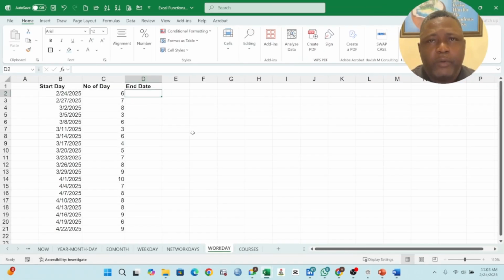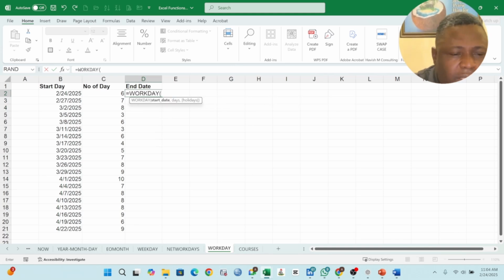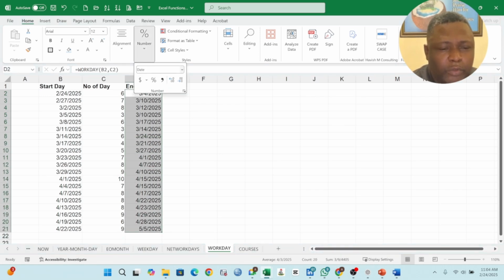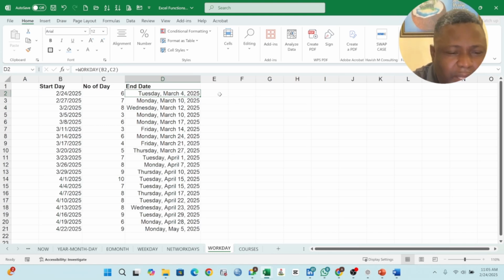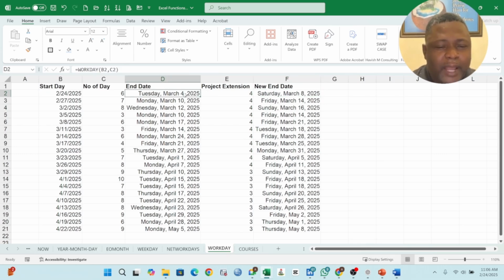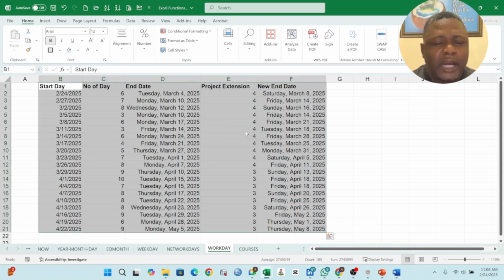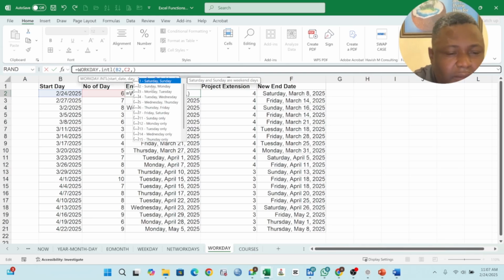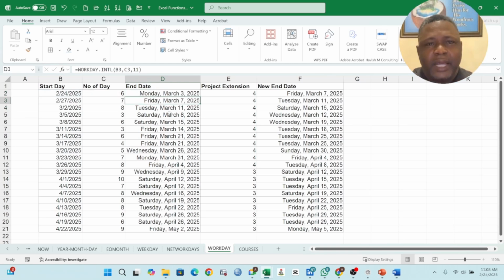The WORKDAY Function - Explained!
📢 The WORKDAY Function in Excel - Explained! 🚀

In this tutorial, you'll learn how to use the WORKDAY function in Microsoft Excel to calculate a future or past date based on a given number of working days, automatically excluding weekends and optional holidays. This function is perfect for project scheduling, deadline planning, and business forecasting.

📌 What You’ll Learn:

✔ Syntax and arguments of the WORKDAY function
✔ How to calculate a future or past workday from a given date
✔ How to exclude specific holidays from the calculation

🚀 Master Excel’s date functions and enhance your productivity!